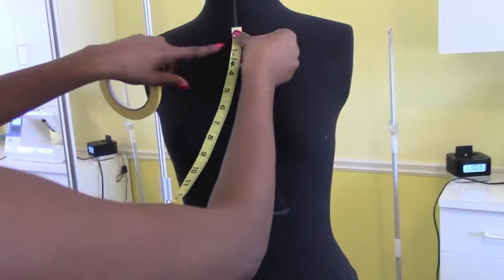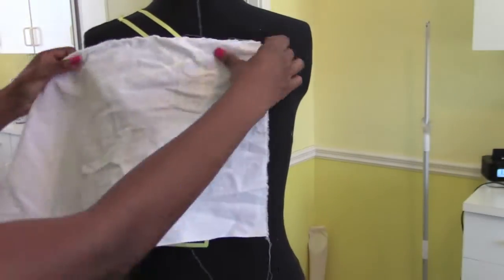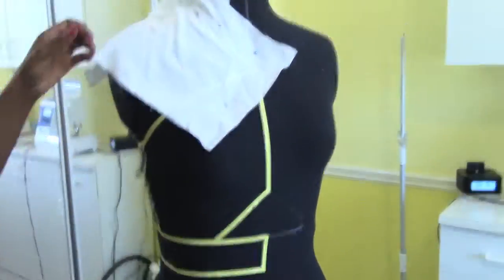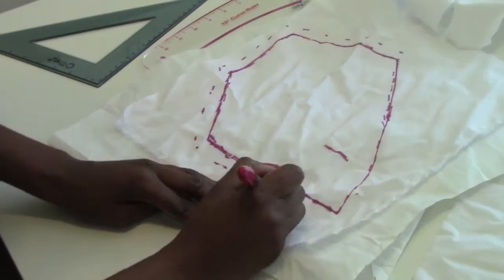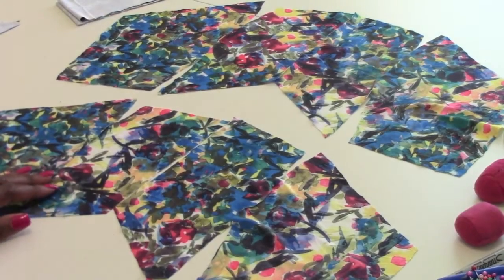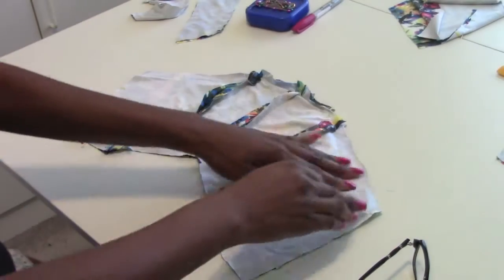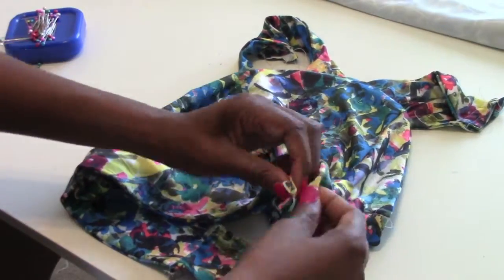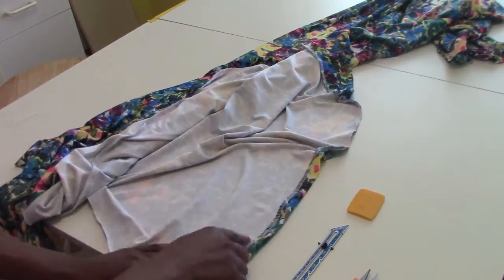DIY V Neckline Maxi Dress with Cutouts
Hello!
In this DIY tutorial I show how to sew a v neckline maxi dress with cutouts and a slit.

What you'll need:

2 1/2 yards of stretch fabric
1 yard of muslins
dress form
draping tape
sharpie
pins
scissors
sewing machine
chalk
rulers